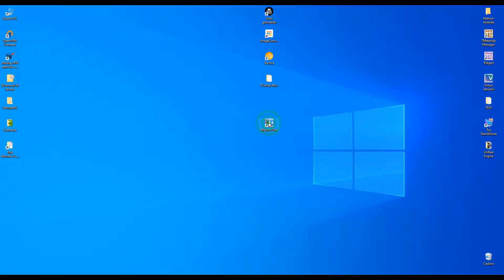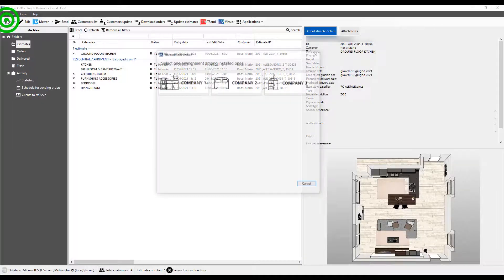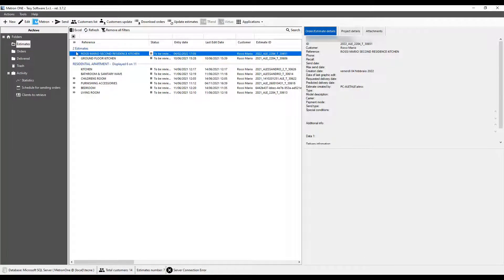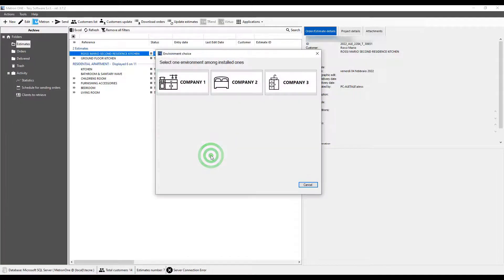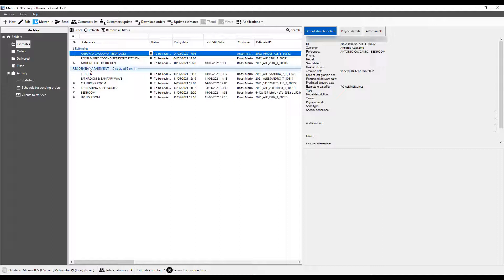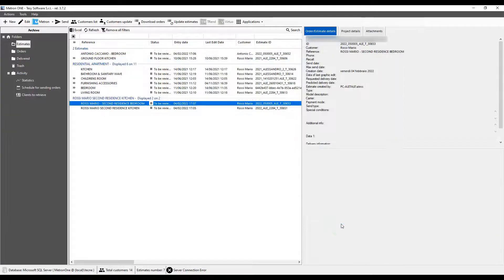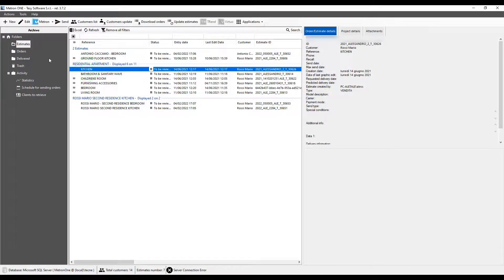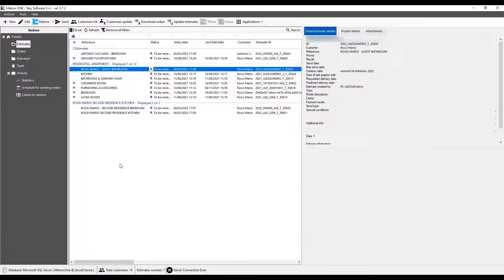Metron One: management of estimates and projects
Learn how to use the new management of estimates and projects in Metron One